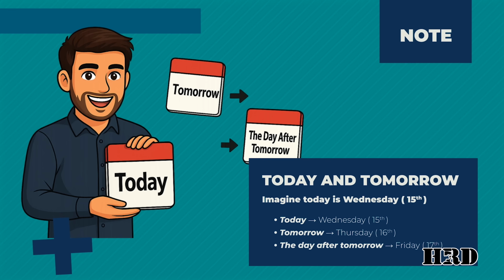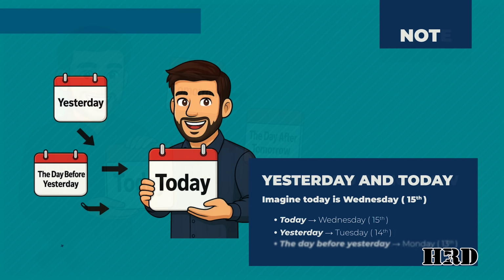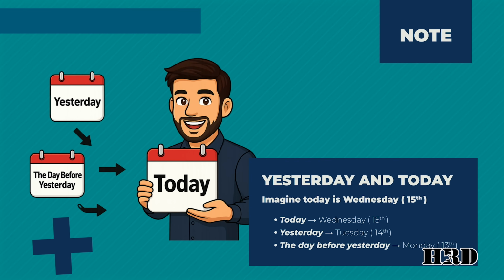Learn Days of the Week in English – Weekdays, Weekends, Long Weekend & Fortnight Explained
Learn the days of the week in English easily with this complete lesson for beginners (A1–A2 level). 🗓️
In this video, we’ll explore how to talk about days, weekends, and routines naturally in English.

You’ll learn:
• The 7 days of the week (Sunday to Saturday)
• Weekdays vs. Weekend
• How to say on Monday, at the weekend, every week, every other week
• The meaning of long weekend and fortnight

Whether you’re learning for daily life, exams, or travel, this lesson will help you speak English confidently and naturally.

⏩ Watch now and master everyday English time expressions!

⏱️ TIMESTAMPS:
0:00 Lesson Intro
0:34 Days of the Week
3:49 Talking About Days
7:14 Long Weekend
8:55 Fortnight = Two Weeks